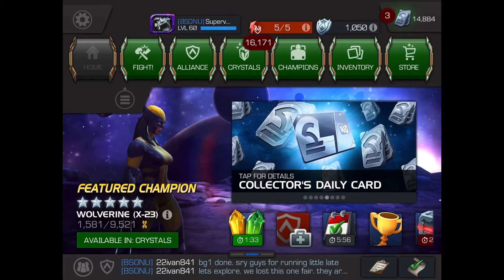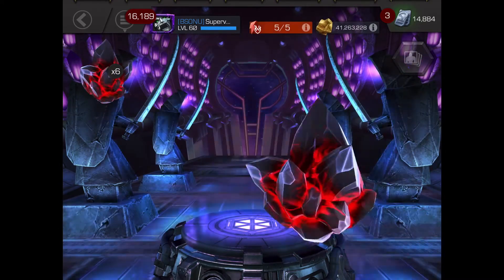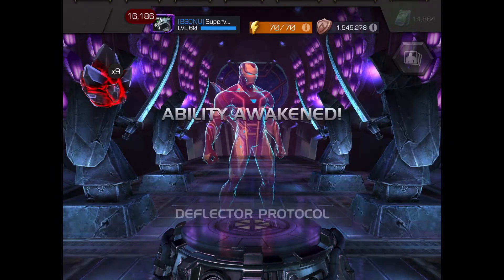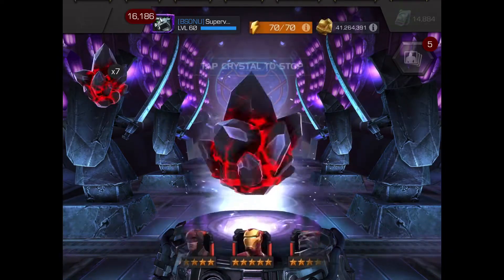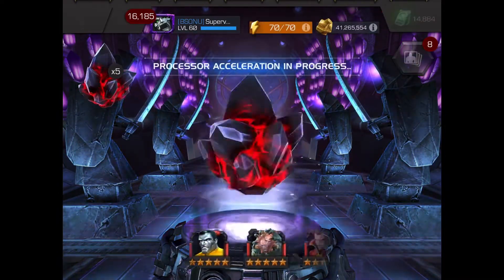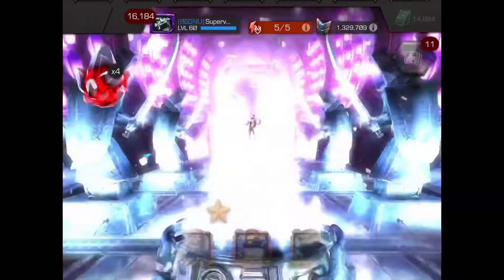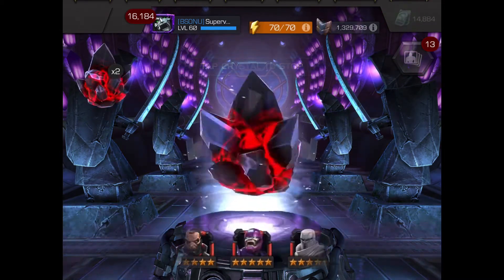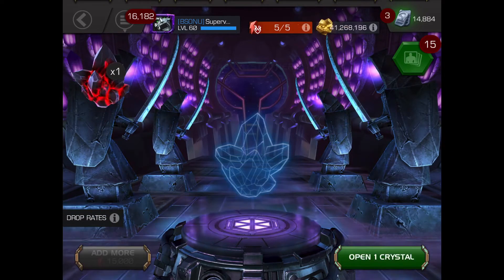10X of the brand new 5 star featured crystal| marvel contest of champions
Hay guys SUPERVEGETA here in today's video I will be opening 10X of the BRAND NEW 5 STAR FEATURED CRYSTAL in MARVEL CONTEST OF CHAMPIONS hope you all enjoy please like comment and subscribe